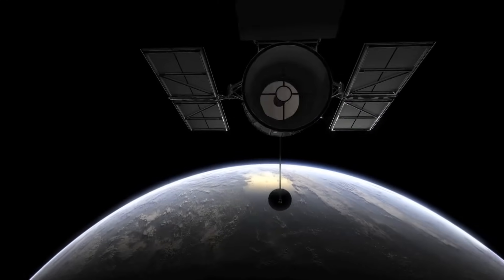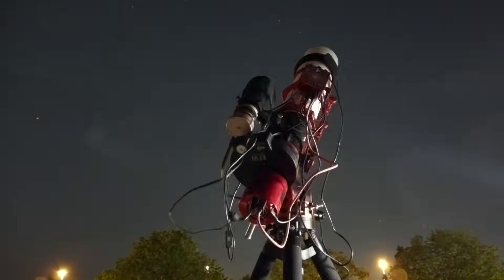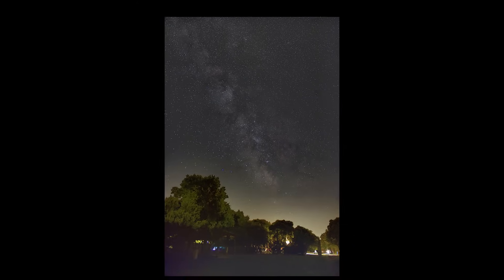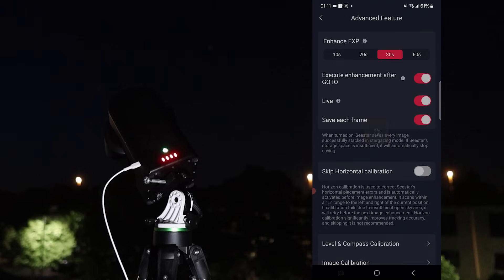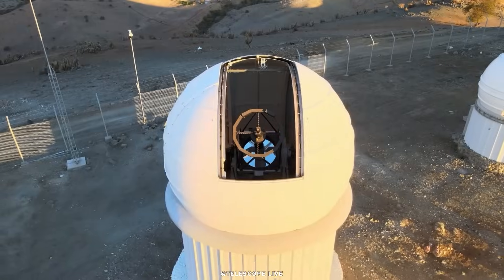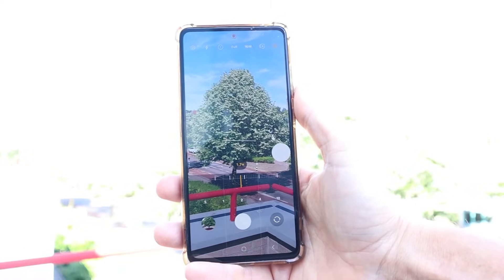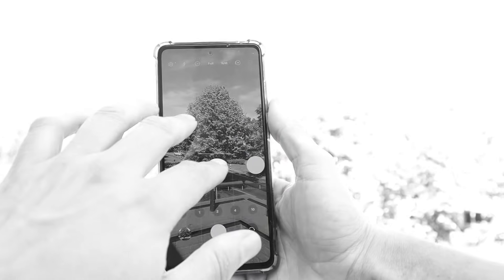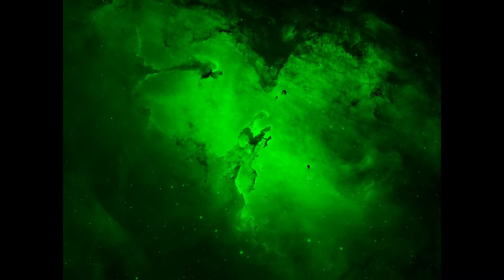How to Photograph the Pillars of Creation: DSLR vs Smart Telescope vs Remote Setup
In this video, I explore one of the most iconic space images ever taken—the Pillars of Creation in the Eagle Nebula. I’ll break down what you’re actually looking at, where to find it in the night sky, and whether you can see or even photograph it yourself. Using my own astrophotography images taken at different exposure times—from 20 seconds to 10 hours—I’ll show how longer exposures reveal more and more of this deep space wonder. Whether you're just curious or dreaming of capturing the stars yourself, this video will help you understand what it really takes to image the cosmos.

Credit Hubble pictures: NASA, ESA, and the Hubble Heritage Team (STScI/AURA)